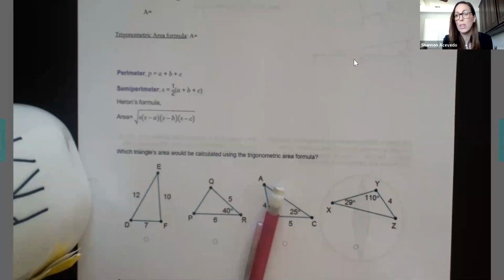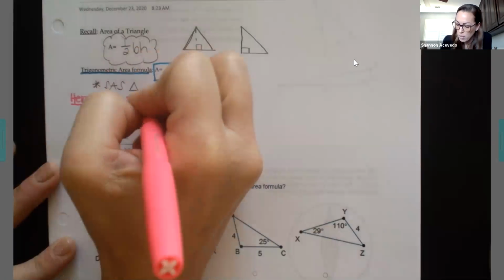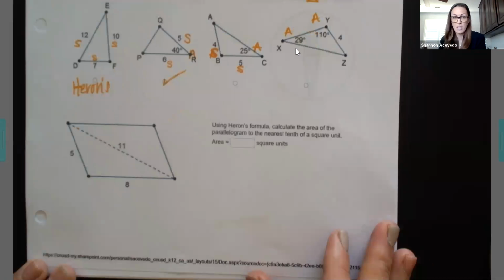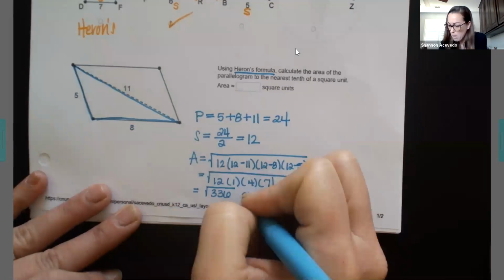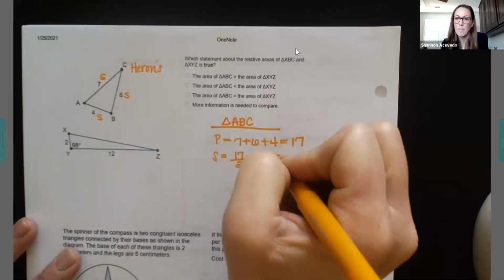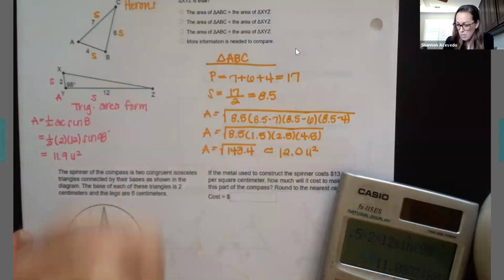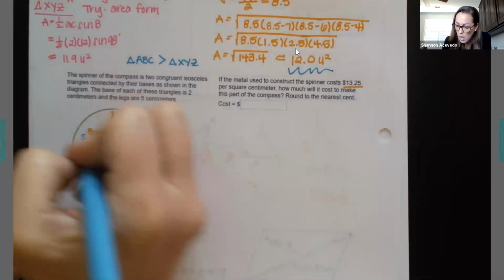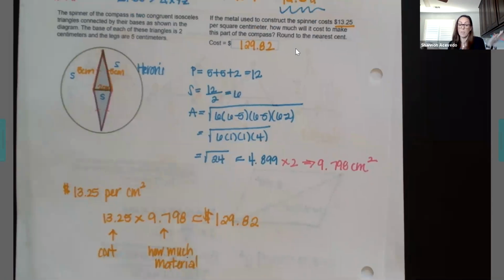1/26: Area and Perimeter of Triangles (day 1)